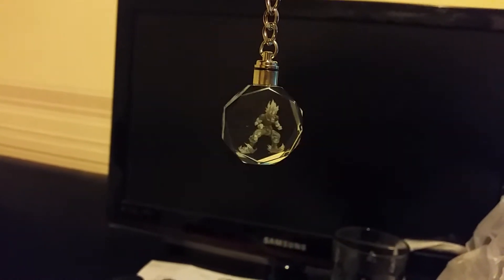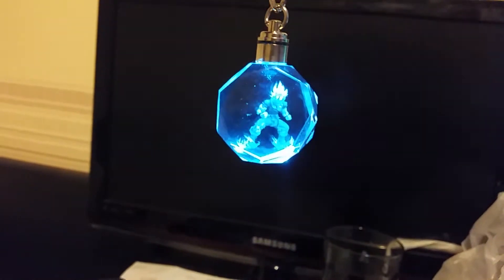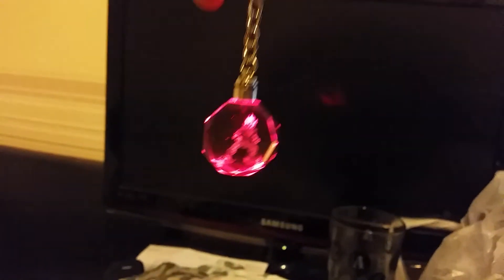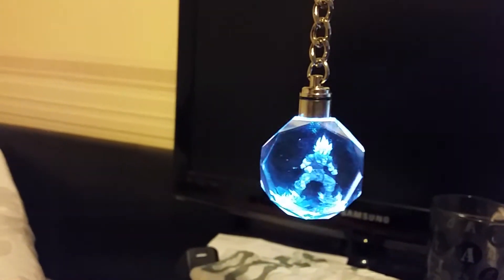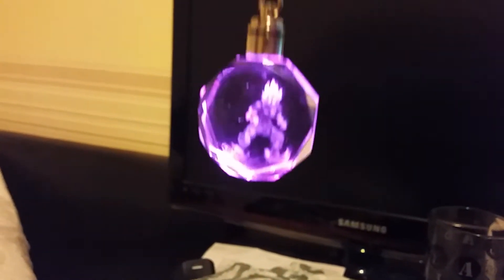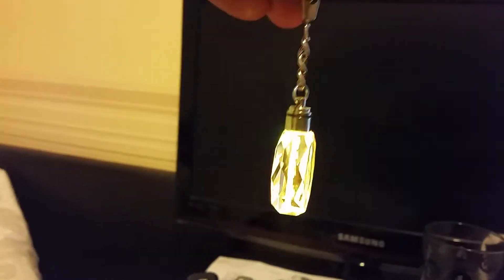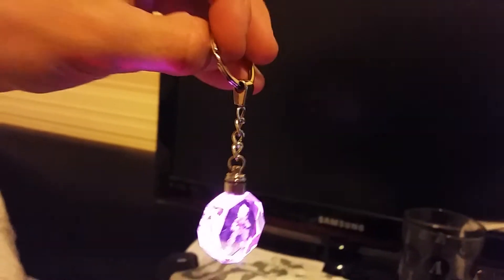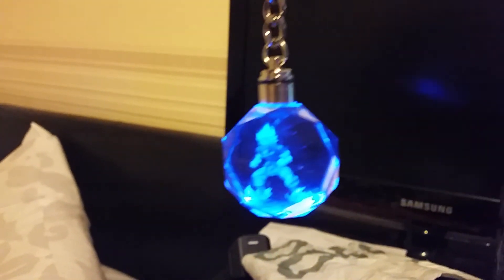Epic Super Saiyan Goku flashing keyring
got it of amazon for around £10, i just think its cool and different